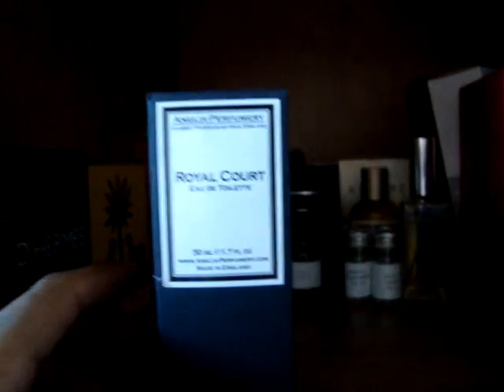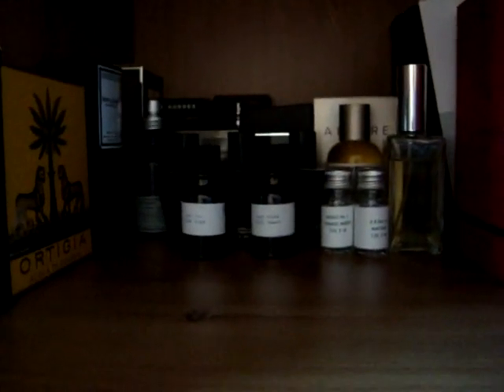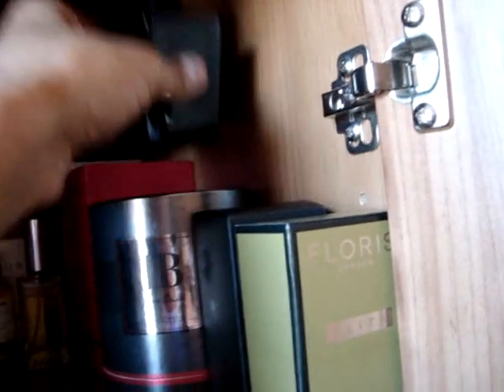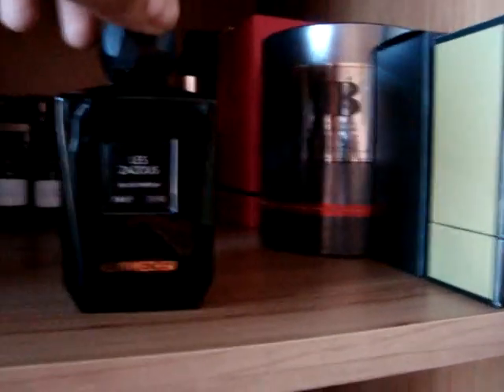Fragrance Collection - part 1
A video of my fragrance collection - part 1 of 2.